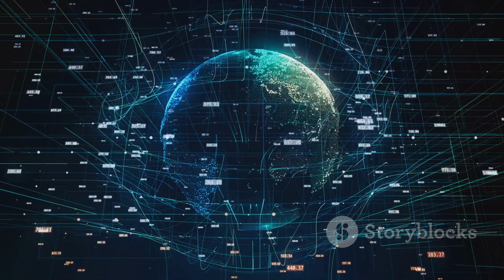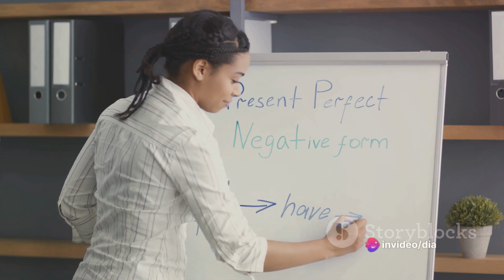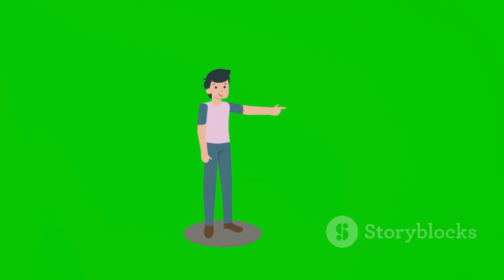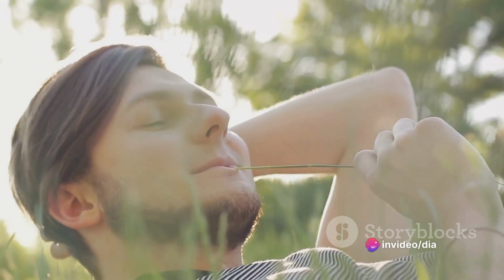Noun Universe The Anime Adventure